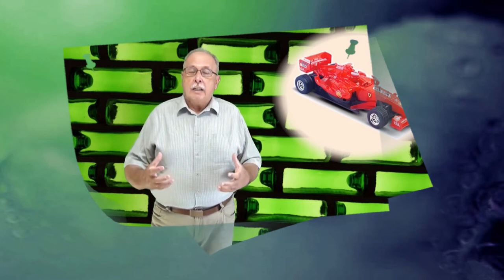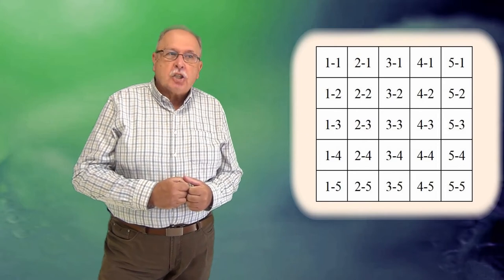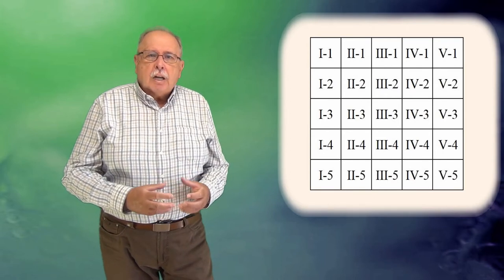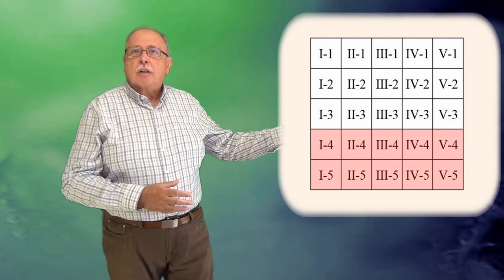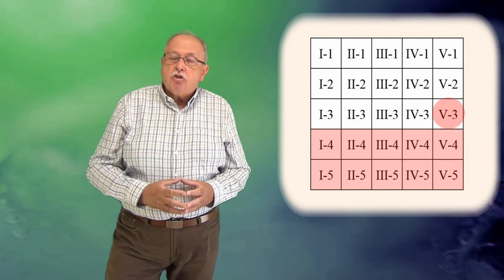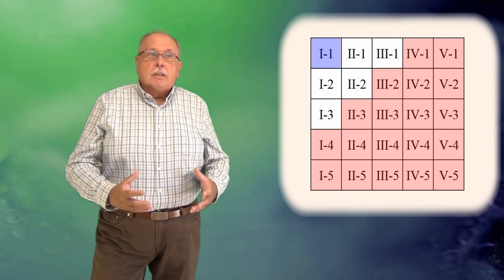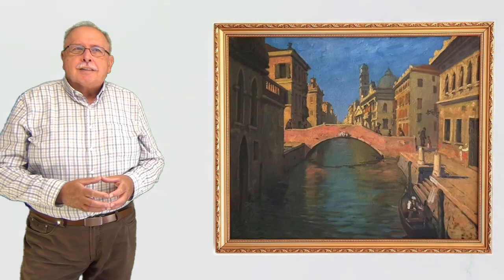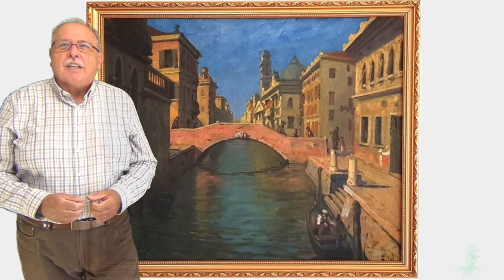TABLOUL (Întrebări_40)(Seria ”Să ne gândim !”)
Este prezentat un mod de rezolvare a întrebării precedente cu ajutorul unor tabele.
Întrebarea cu numărul 40 este una deosebită de cele de până acum, deoarece face apel la spiritul de observație legat de percepția vizuală.